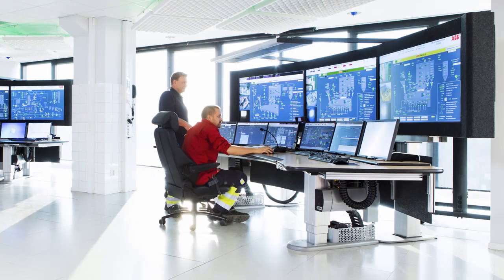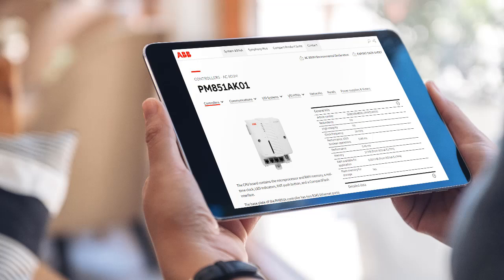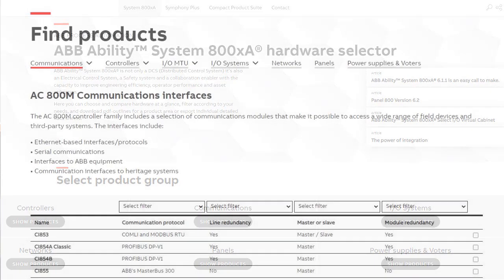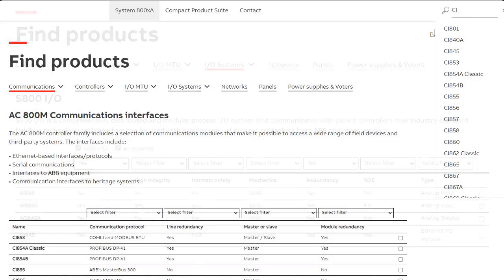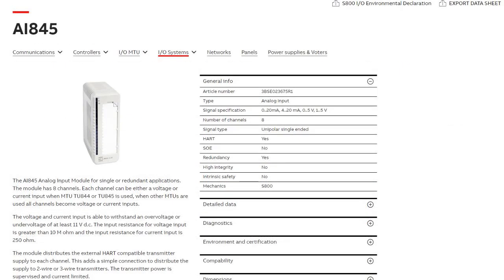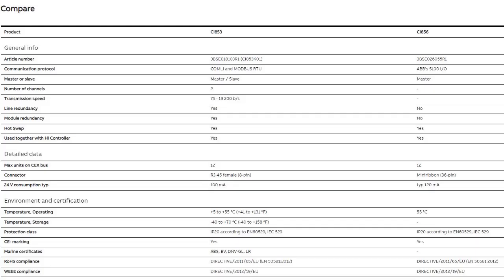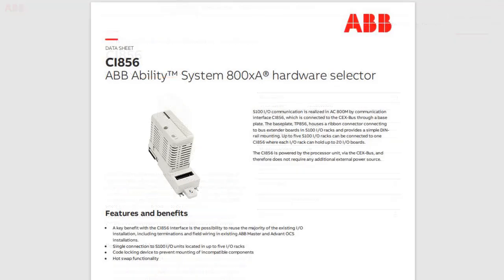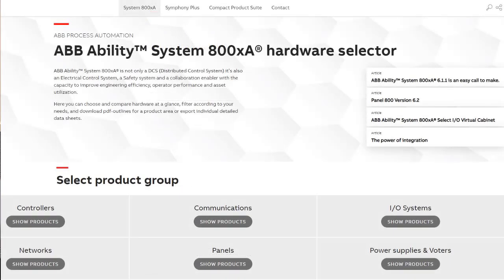ABB Ability™ System 800xA Hardware Selector – Choosing the right hardware made easy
When planning your new project or expansion, finding the right hardware can be a challenge. that helps you find the ABB Ability™ System 800xA hardware you need in a few clicks
- Quick filtering according to your needs
- Compare different units at a glance.
- Find matching termination units in no time.
 - Make lists and export everything in nice looking datasheets.

Start using the ABB Ability™ System 800xA Hardware Selector now